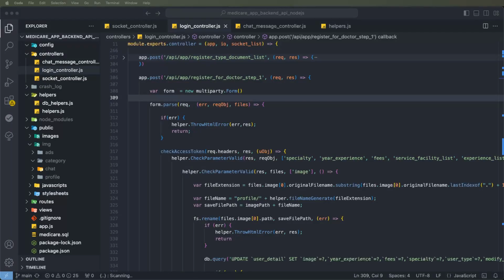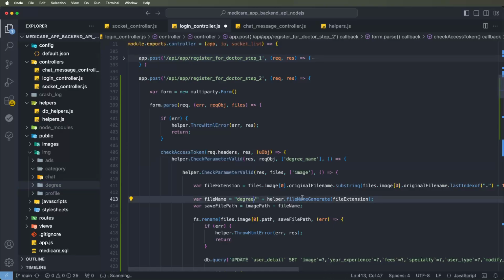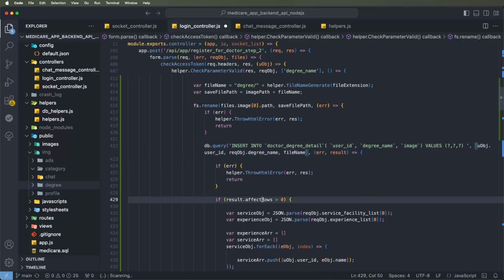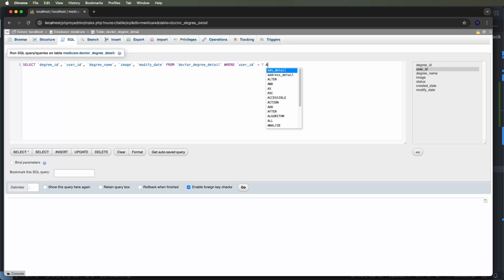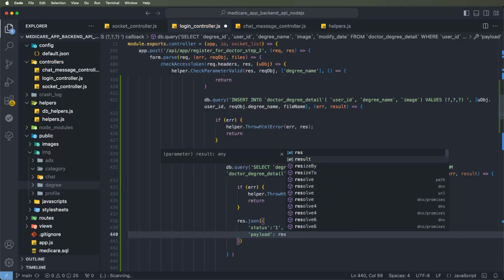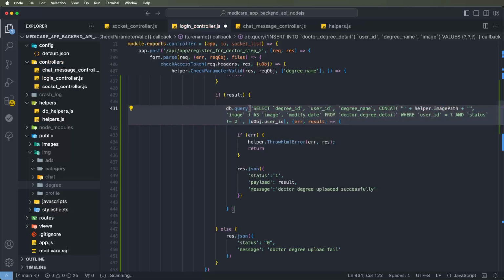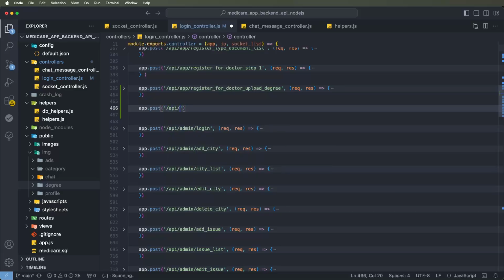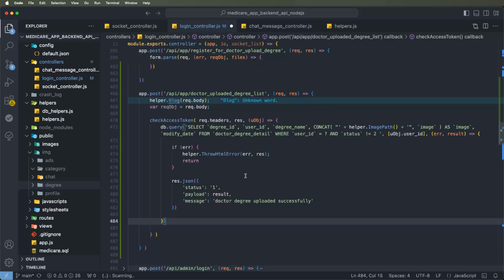Medicare App Backend | Node.js Register Doctor API | Upload Degree & List REST API #22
Learn how to create a REST API in Node.js for the Medicare App Backend to handle Doctor Registration with degree uploads and listing functionality. This tutorial walks through implementing APIs using Node.js, Express.js, and MySQL for seamless document management. Perfect for developers building healthcare applications with robust backend systems.

📌 Topics Covered in This Video:
 1. Setting up the Register API for Doctors in Node.js.
 2. Uploading degree documents using Multer for file handling.
 3. Fetching the uploaded degree list from MySQL.
 4. Step-by-step guide to creating APIs for healthcare app development.

 • Node.js Project Setup for Medicare App
 • Creating User Authentication APIs
 • Adding Geo-location APIs for User Addresses